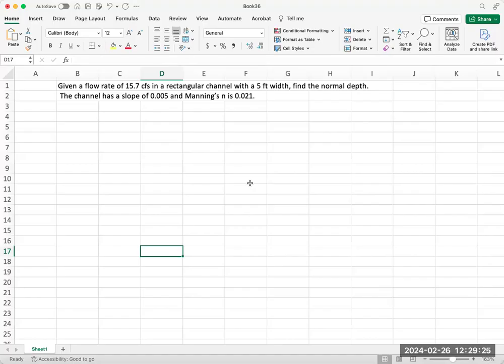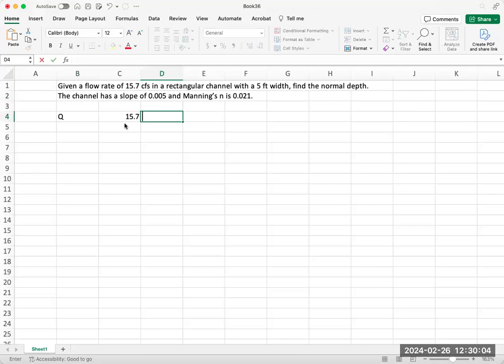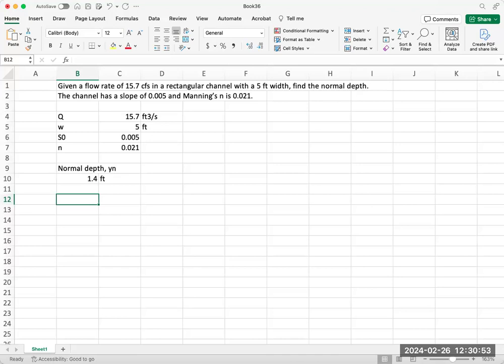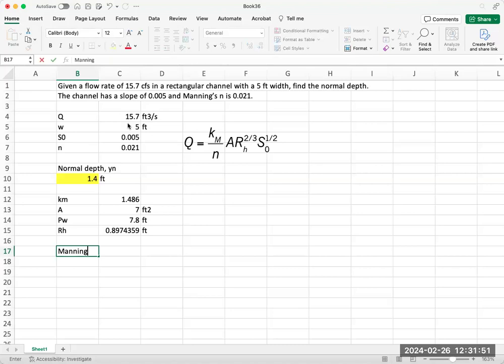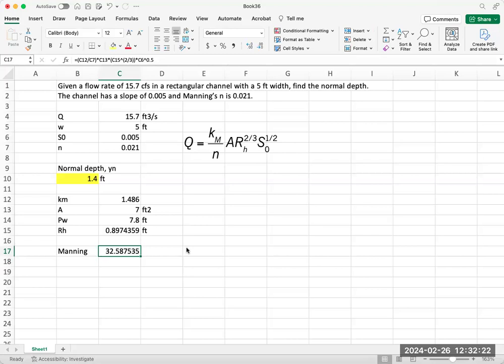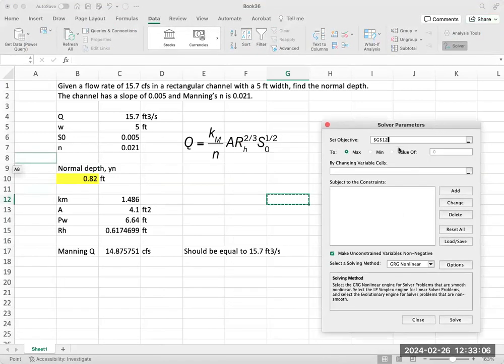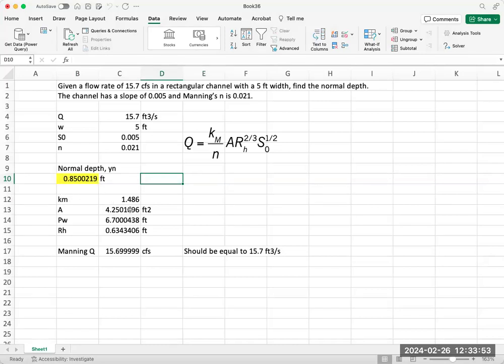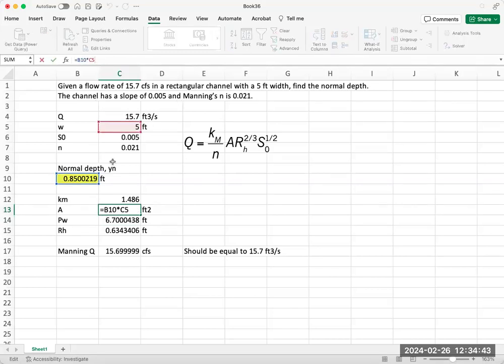CE 351 - Solving for normal depth using Excel Solver